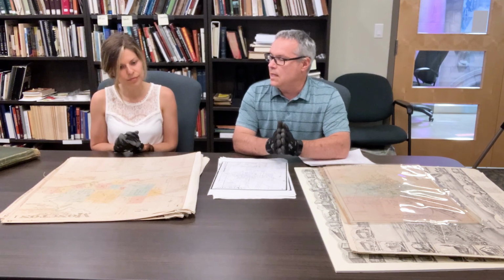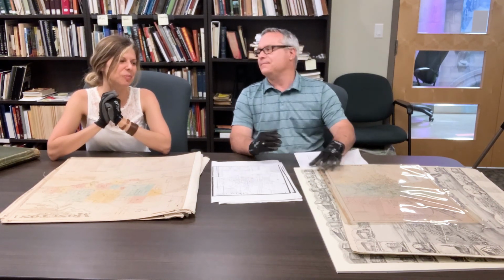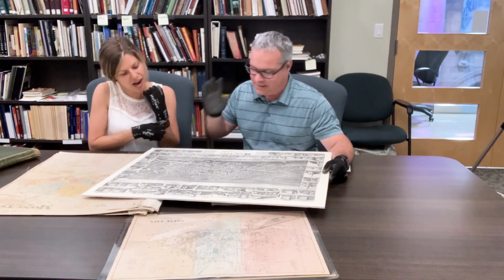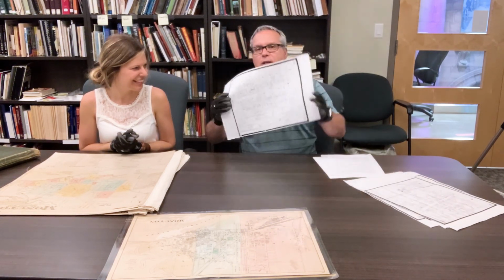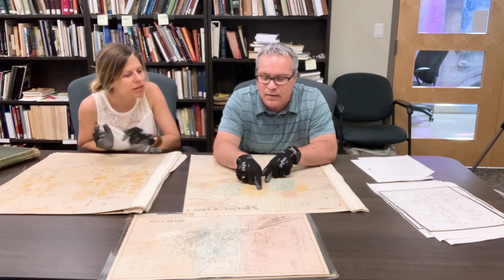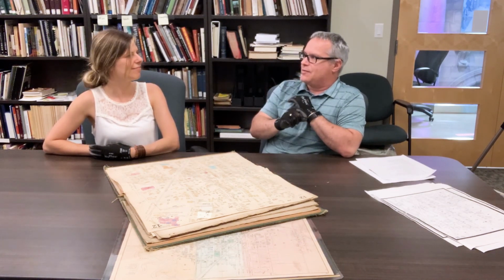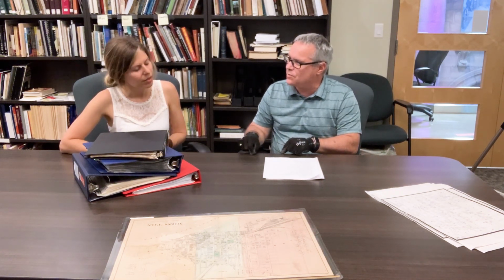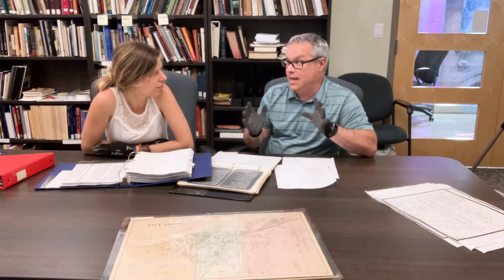Built Heritage Research - Memory Box / Boîte à souvenirs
Ever wondered about a certain house or building in Moncton? We want to help feed your curiosity! Join us as we do some digging in our beloved Resource Centre for this edition of our virtual MemoryBox program!
Vous voulez en savoir davantage sur une certaine maison ou édifice à Moncton? Nous souhaitons alimenter votre curiosité! Venez explorer avec nous notre cher centre de documentation pour cette édition virtuelle de la Boîteàsouvenirs!